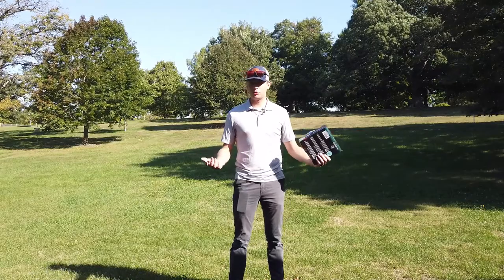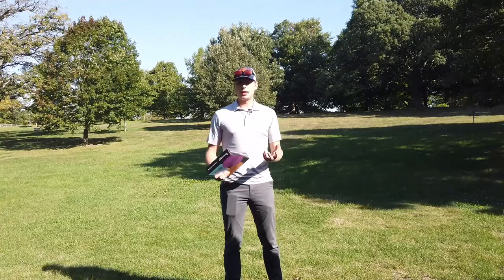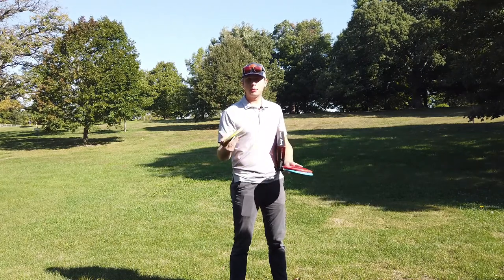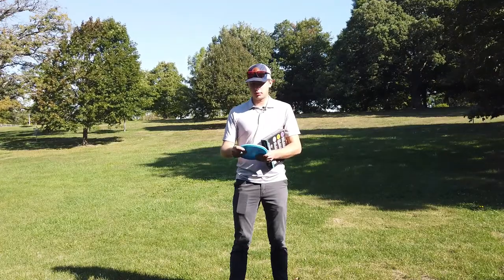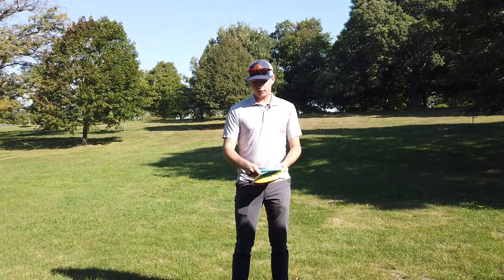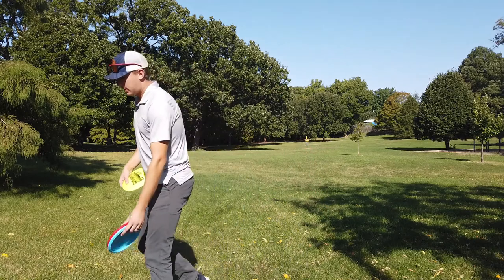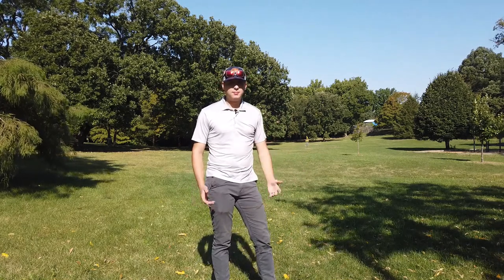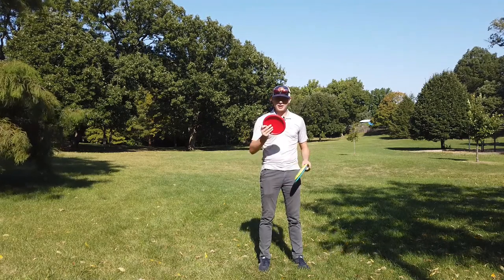Disc Review - Divergent Discs Max Performance Set - BEST STARTER SET AVAILABLE??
Hi guys!

These discs were sent to me by the people at Divergent Discs, and I thought I'd review them on YouTube as well as on Instagram and Infinite Discs. if you are interested in this starter set!